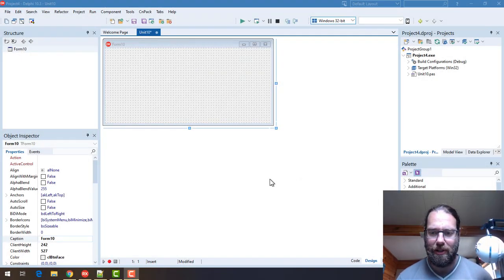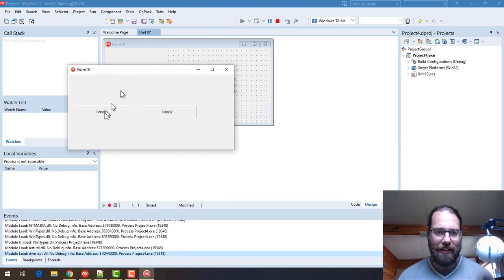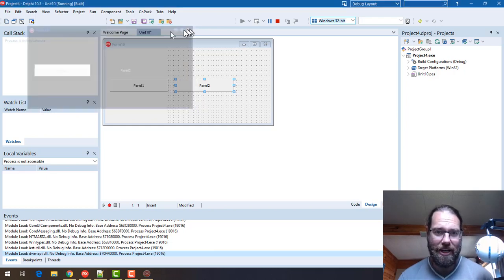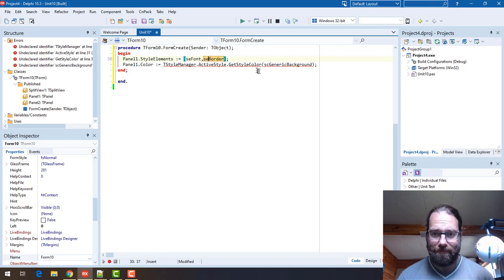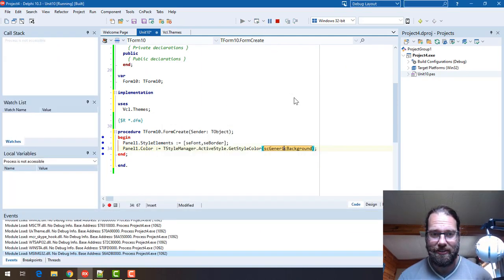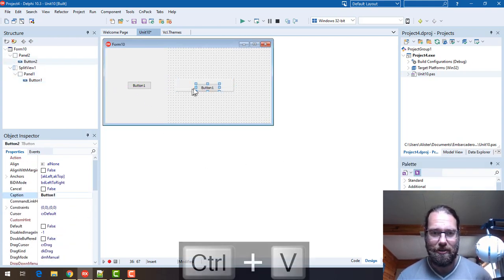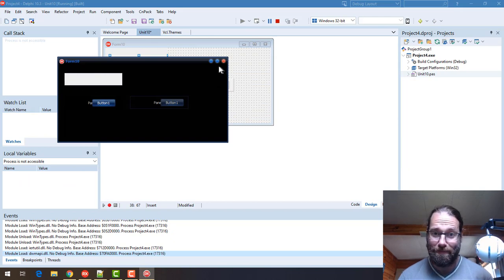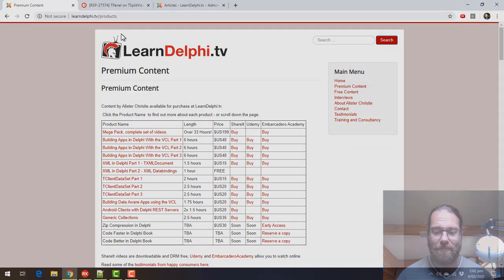TSplitView / TPanel Style Bug - Delphi #146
A look at an issue when styling an application when we have a TPanel parented to a TSplitView.